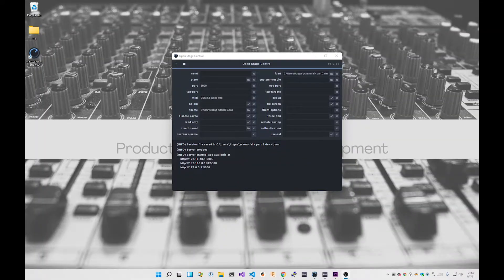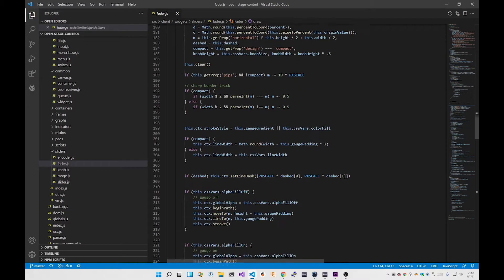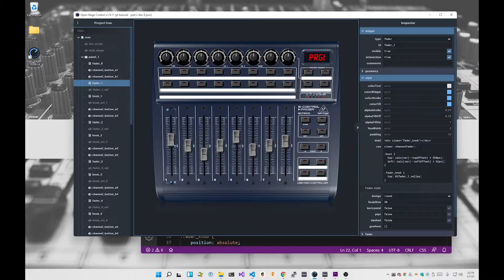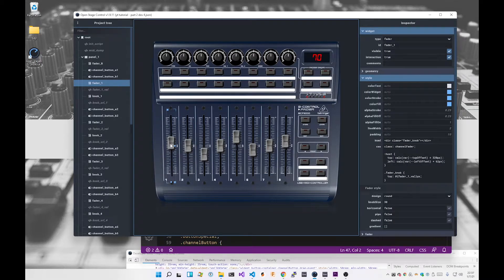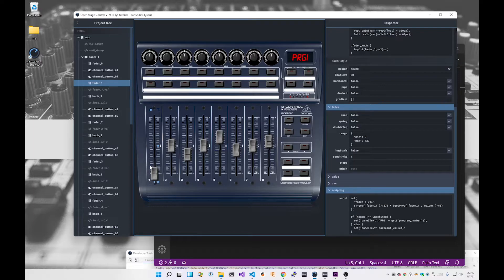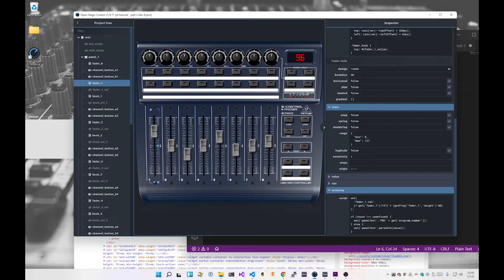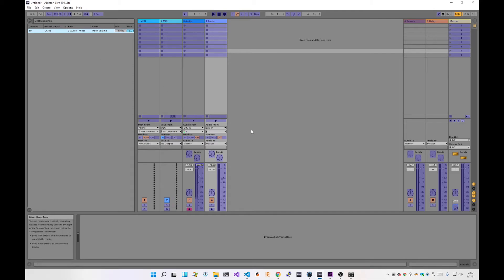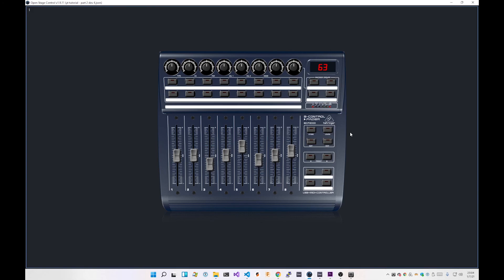Open Stage Control tutorial - Part 3 - Custom Faders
This video is the third in a series of Open Stage Control tutorials where I talk you through how to create a control surface from scratch. The main focus of this series is how to recreate the Behringer BCF2000 in Open Stage Control.

In this third episode we discuss creating fader widgets with a custom look and feel in a portable and repeatable way, using nothing but the built-in functionality. A custom fader cap image, a neat CSS trick and some simple maths is all that's needed!

I also show some simple integration with Ableton.

The next episode will cover how I achieved the custom styling of the rotary knobs and buttons.

Contents:
00:06 - Intro and recap
01:15 - Option 1 - editing the source code
01:23 - How does open stage control draw faders
04:32 - Option 2 - using HTML, CSS and some scripting
09:09 - Calculating the fader cap draw position
13:35 - Summary
13:50 - Integration with a DAW (Ableton)

Mack Music socials:
(newly created discord server for chatting and more)
(wishful thinking! still trying to determine exactly what to offer here)